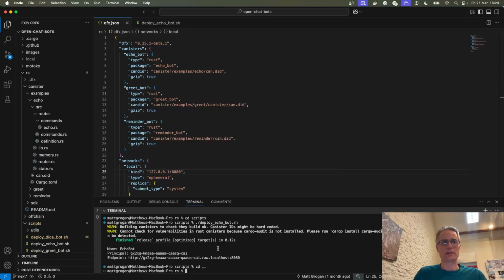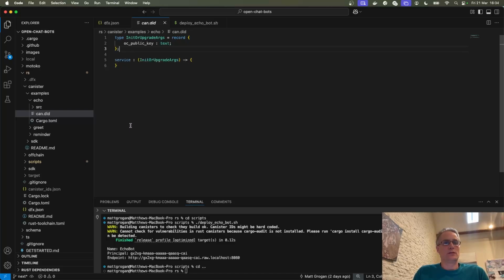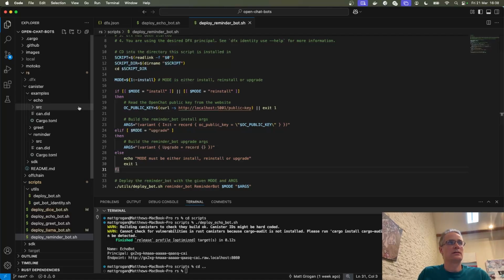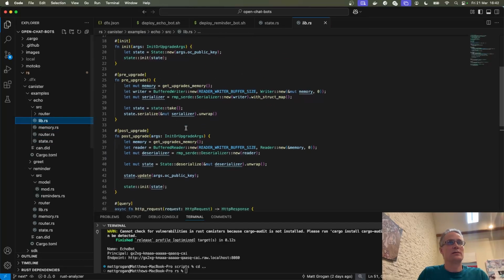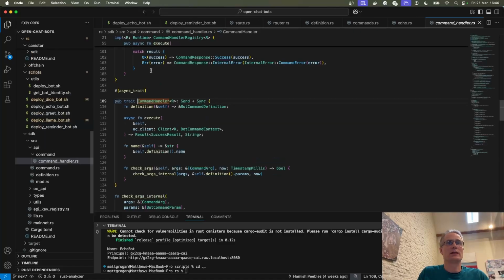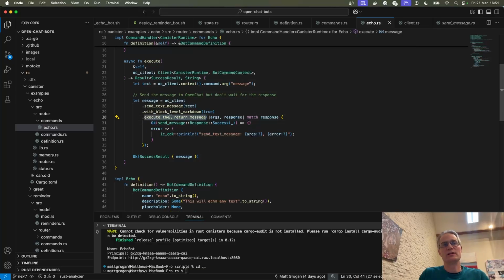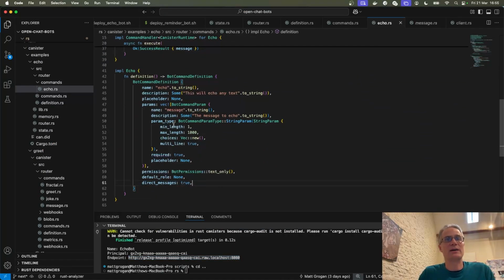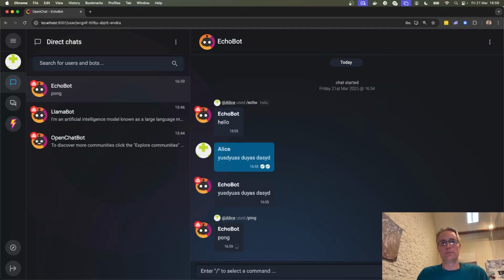OpenChat Bots: Minimal Rust Canister Bot Example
This video is part of an instructional series for the OpenChat Bot Platform.

OpenChat is a fully featured chat application running end-to-end on the Internet Computer blockchain.